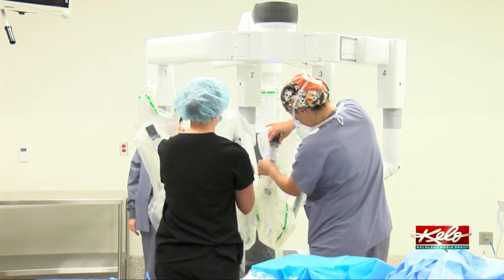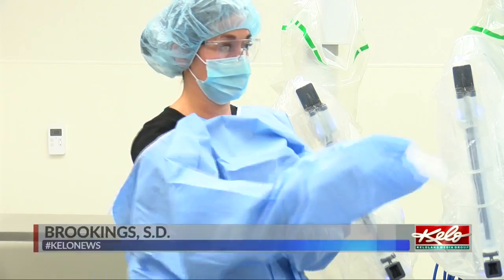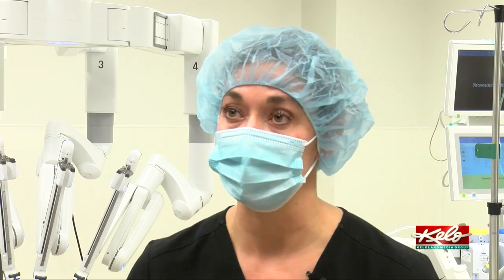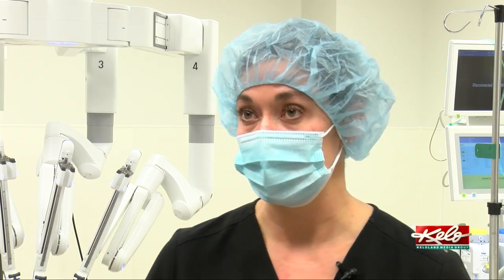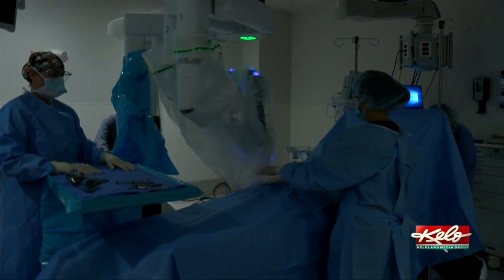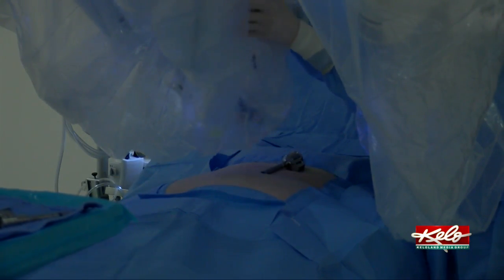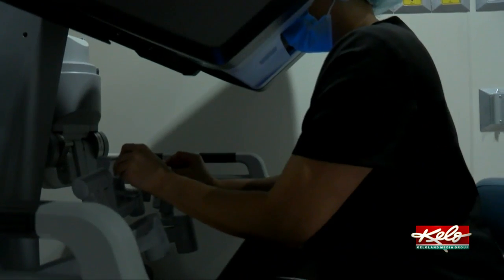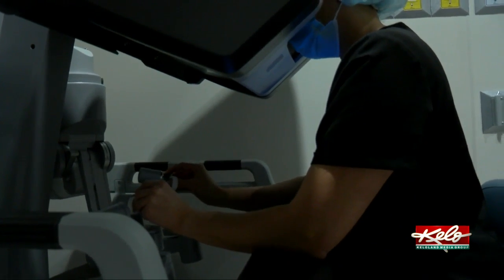Brookings Health invests in robotics technology for surgeries